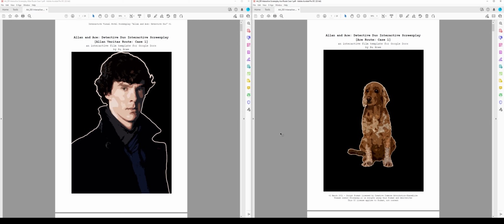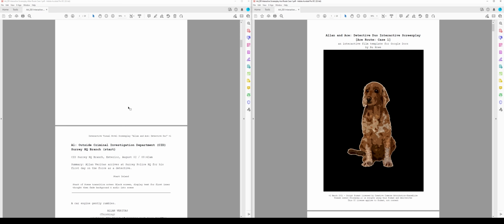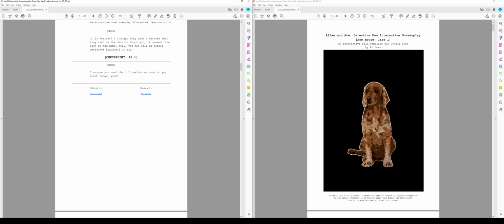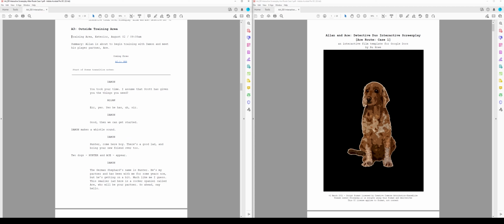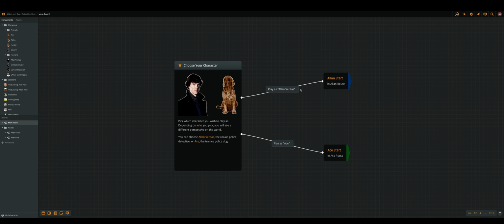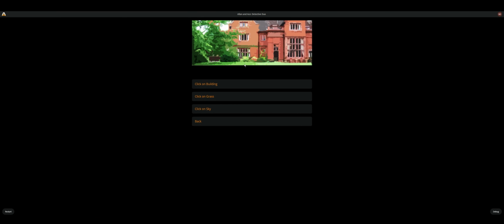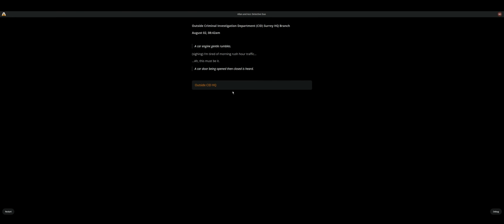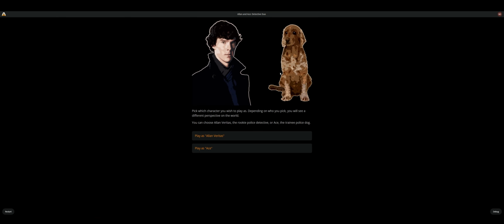Allan and Ace: Detective Duo Walkthrough - Interactive Screenplays & Online Arcweave Demo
Walkthrough video explaining how the interactive screenplays work and the set up for the Arcweave demo available online.